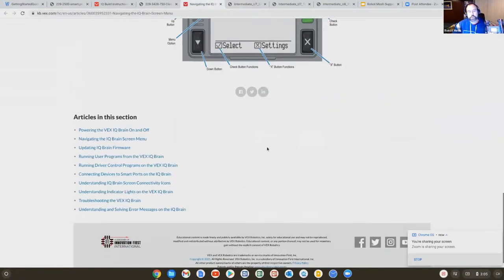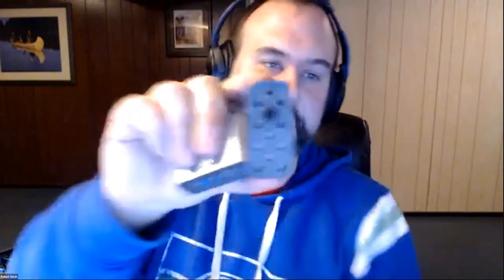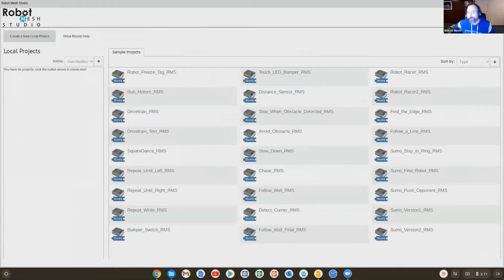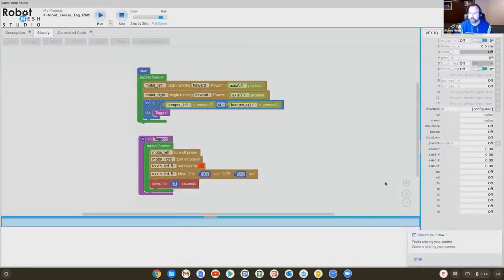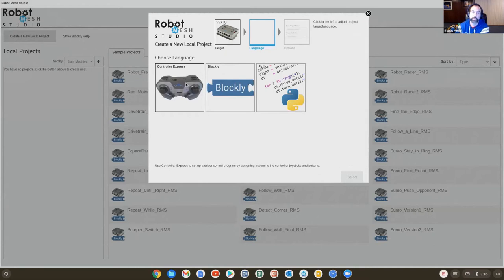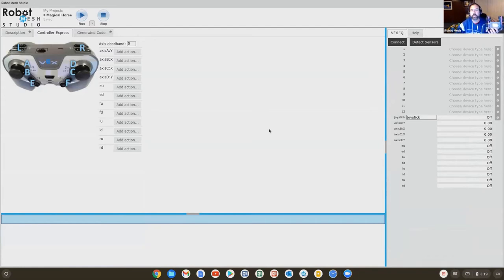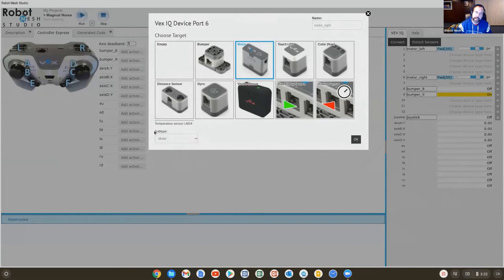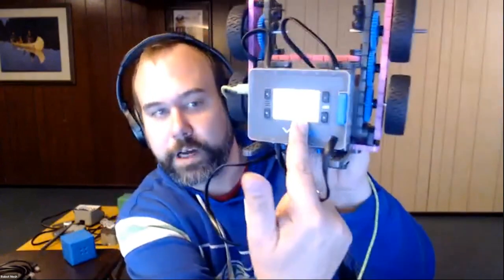Using the controller with the robot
A demo of how to use the Controller with the VEX IQ robot is provided.